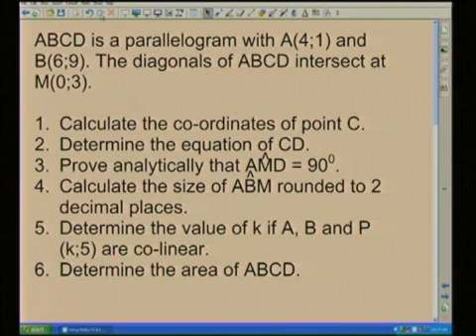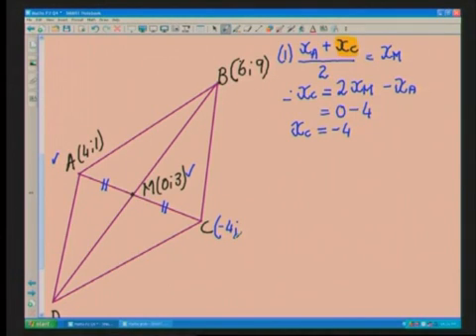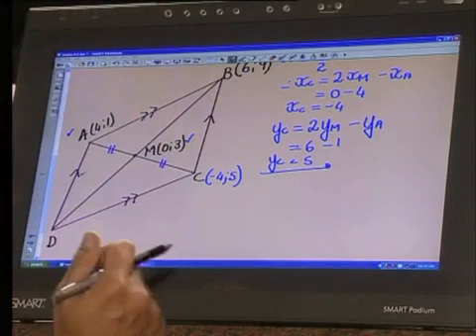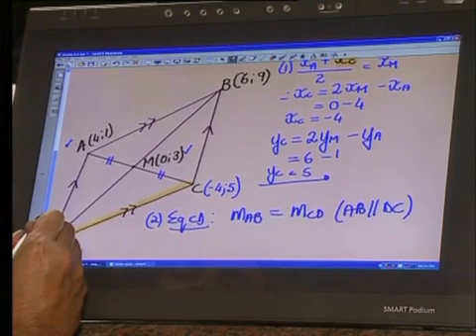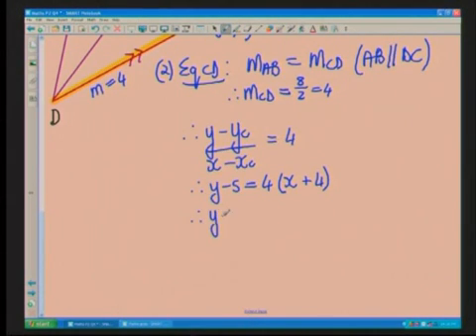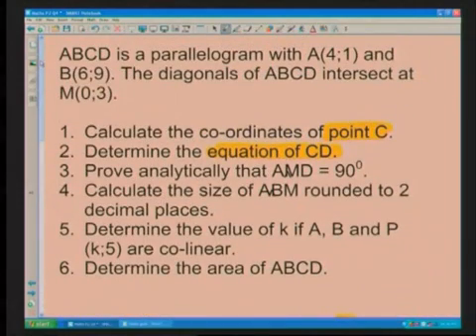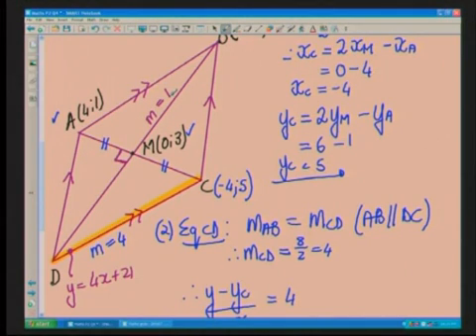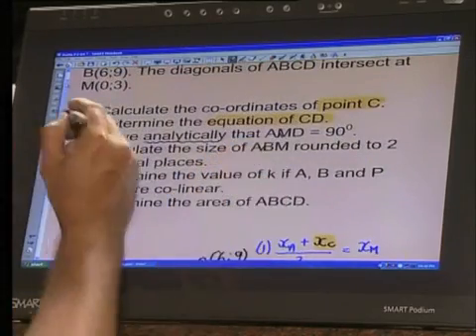Exam Revision Sept 2010 - Maths Paper 2 - Question 1